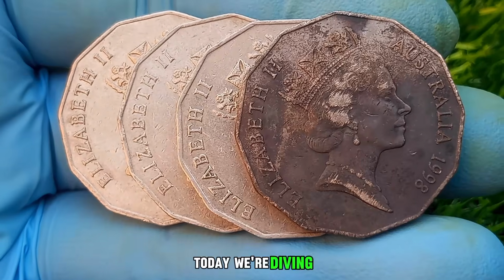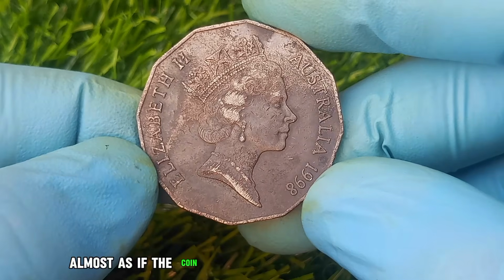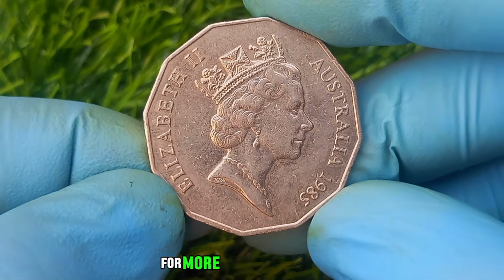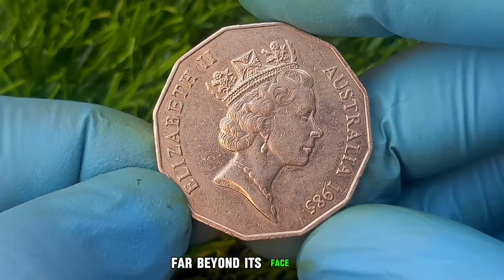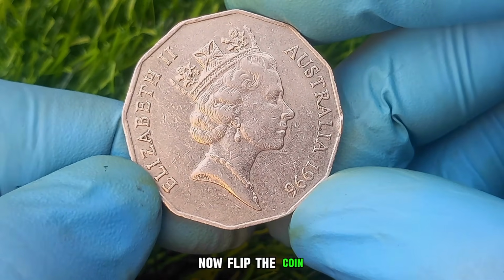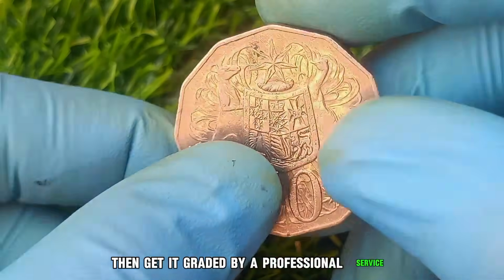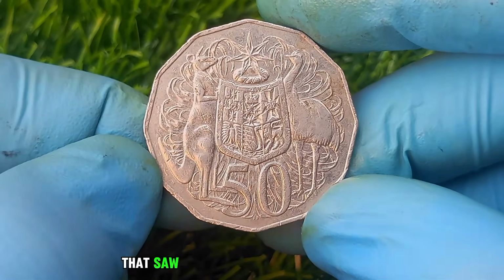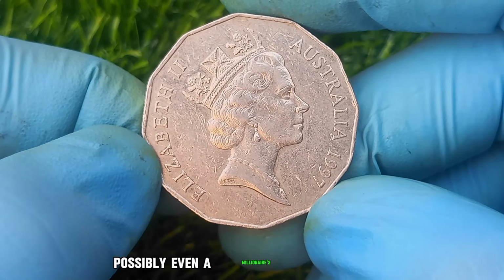This 50 Cent Coin Could Be the Most Valuable in Your Collection – Worth Thousands of Dollars!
This channel Coin's value is all about Numismatic, antique and rare coins and notes. Here you find information about coins and notes which are antique and unique.